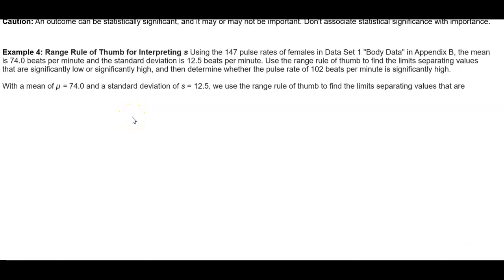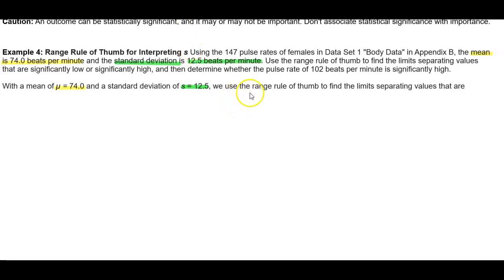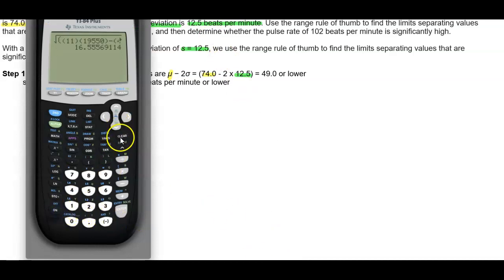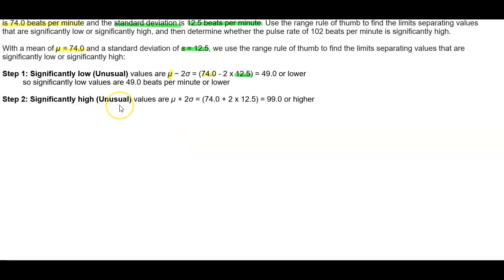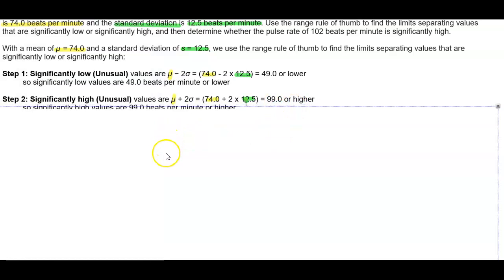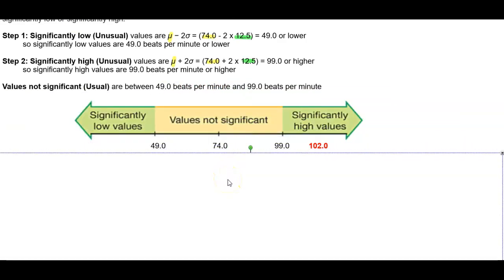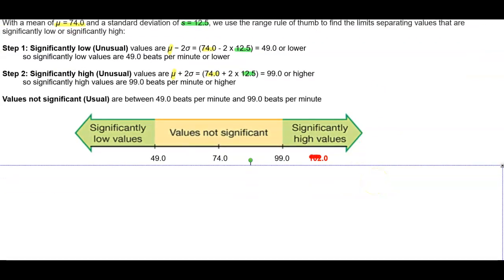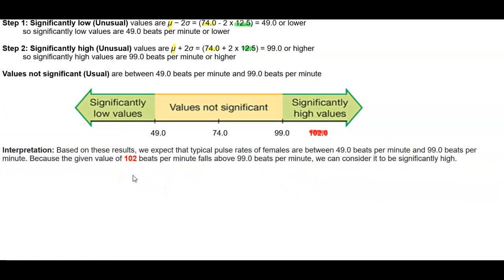Math 14 3.2 Example 4: Range Rule of Thumb for Interpreting s